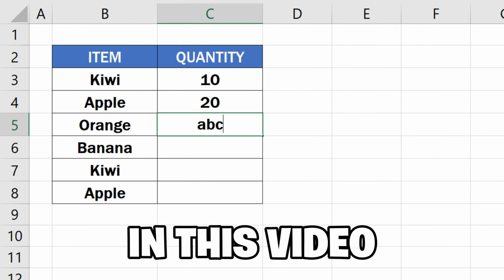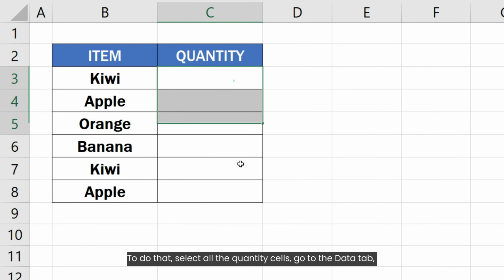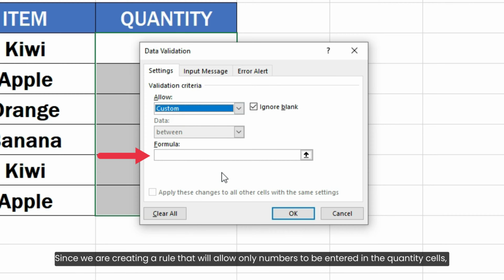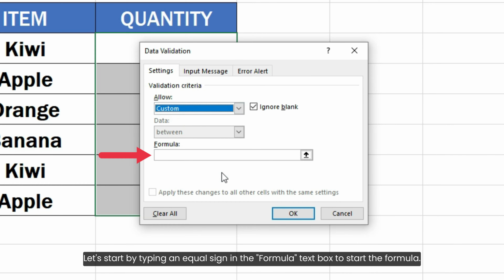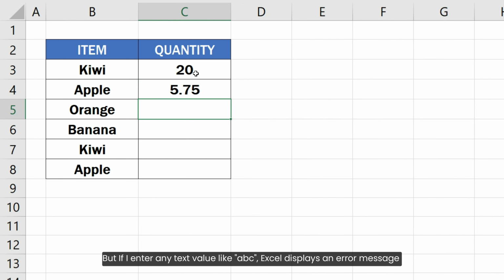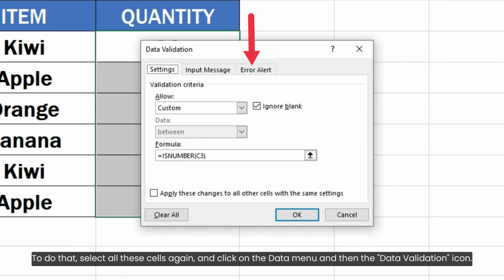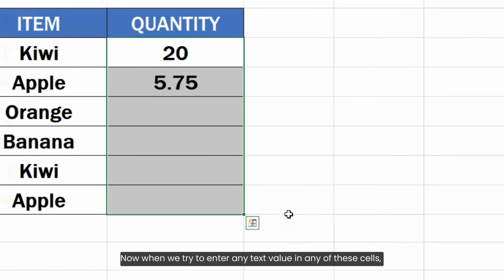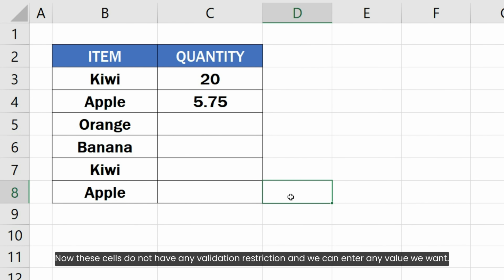Allow Numbers Only - Excel Data Validation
Excel allow only numbers: In this Excel tutorial, you will learn how to allow only numbers in Excel using the powerful "Data Validation" feature. This tutorial is designed to help you understand the step-by-step process of setting up validation in your Excel sheets to ensure that users can enter only numerical values in specific cells. By implementing this method, you can maintain data accuracy and prevent errors caused by invalid entries.

The video explores various aspects of this feature, including how Excel allows only numbers by using a simple yet effective validation rule. You'll see how to configure Excel to allow number only inputs through its settings, making your spreadsheets more reliable. If you're wondering how to allow only numbers in Excel data validation, this guide will walk you through all the details you need.

We also cover related topics such as setting up Excel data validation to allow numbers only and how to apply these rules across multiple cells. You'll also learn how to change the error dialog box title and message as well as how to remove numbers only validation from the cells.

This tutorial covers the following queries:
how to allow only numbers in excel
excel allow only numbers
excel allow number only
how to allow only number in excel data validation
excel data validation allow numbers only
excel validation allow numbers in cell
allow only numbers in excel cells
excel cells validation only numbers
excel only number validation
data validation in excel number only